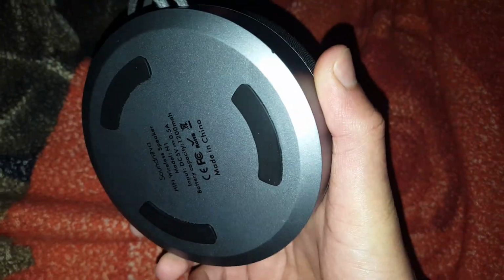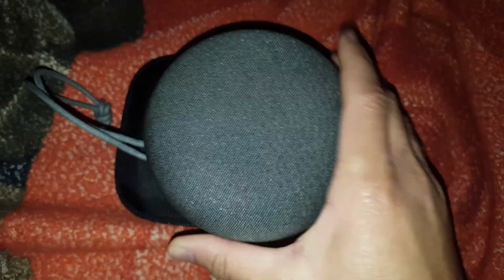Gray Soundnova Bluetooth speaker update :)🙂☺☺😀😎😎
Song is Clarx - Zig Zag NCS Release and there is random music and noise in the background and no copyright thanks and the Soundnova Bluetooth speaker was distorted a little bit in the song but I would highly recommend it the Soundnova Bluetooth speaker thanks :)🙂☺😎😎